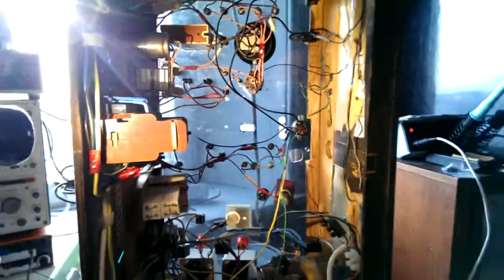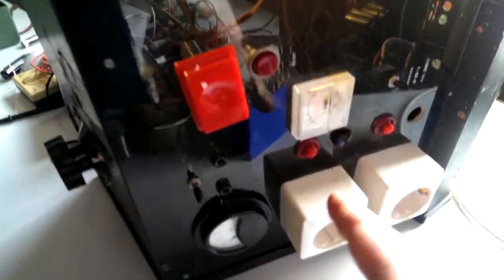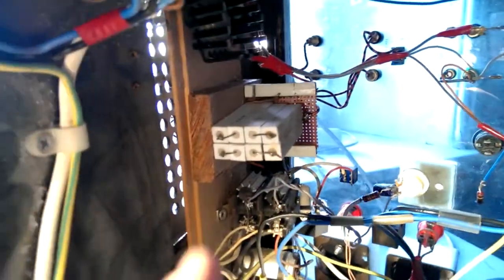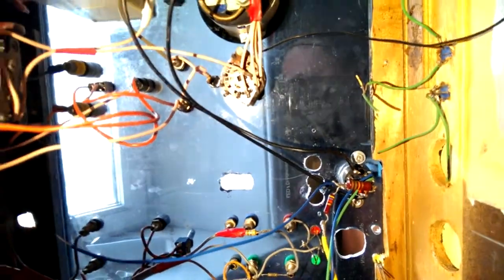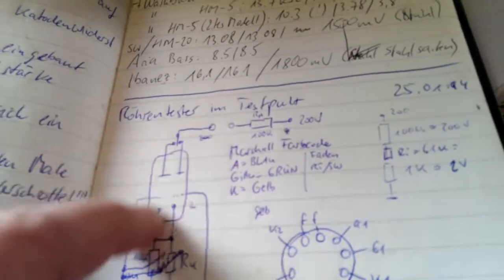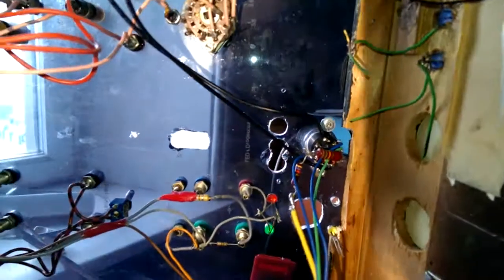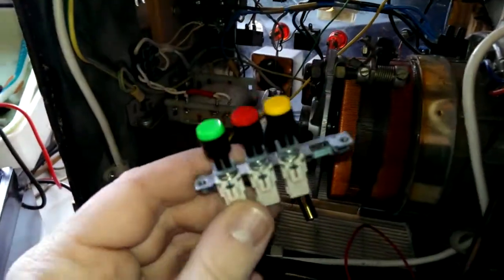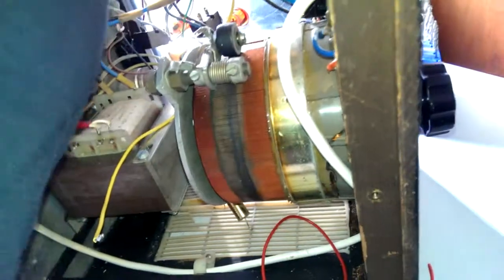Building an easy ECC83 tube tester Pt 1